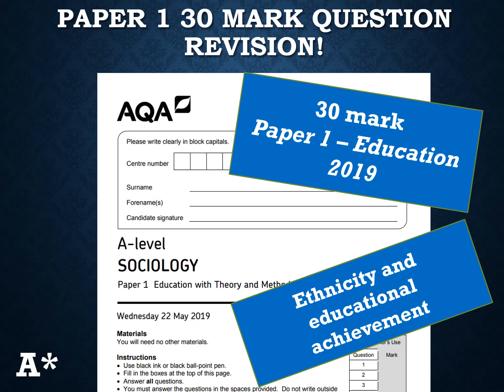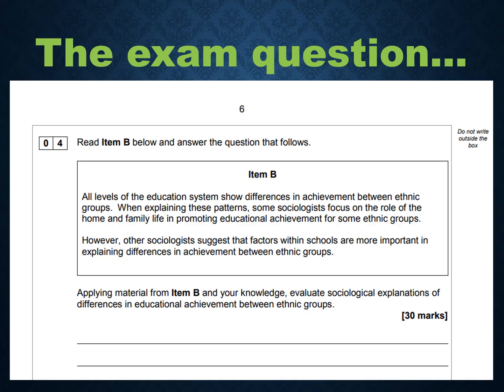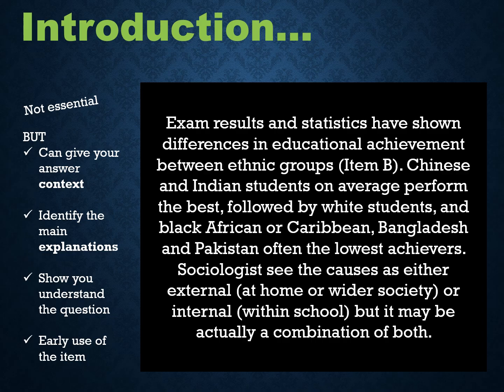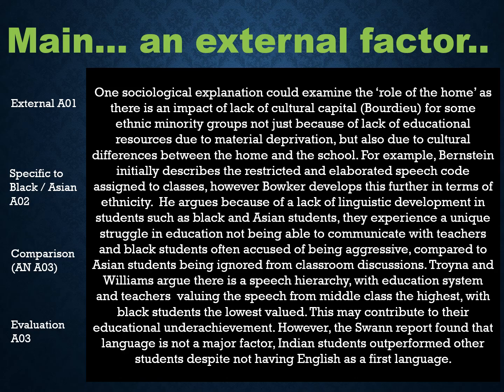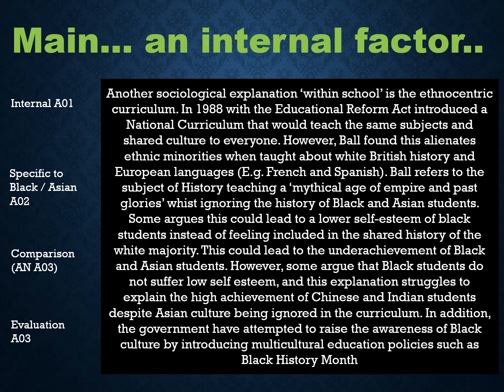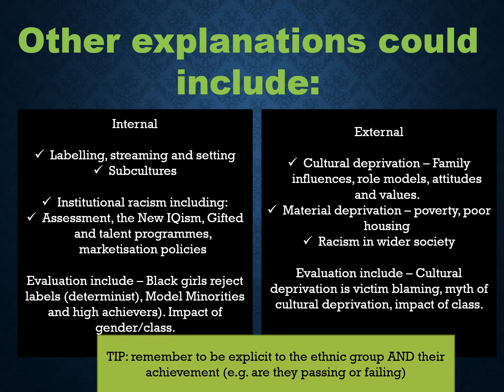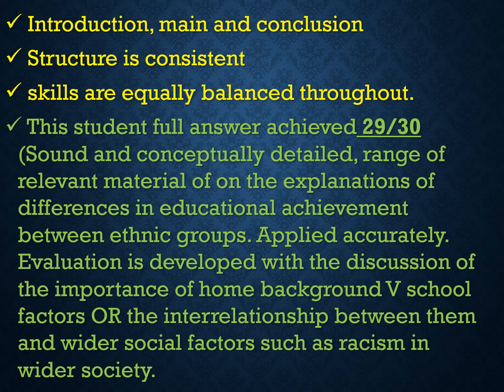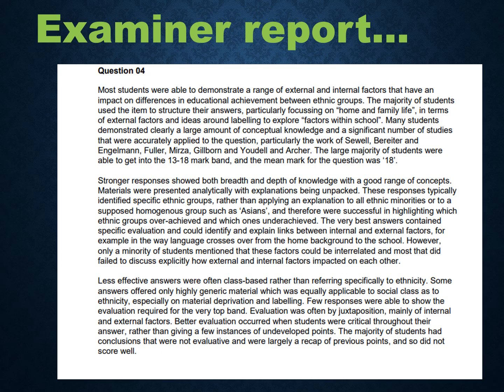A* Sociology: How to structure a 30 mark (Ethnicity+Ach - Paper 1 2019)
This video breaks down what you need to do to achieve a top band 30 mark answer.

Includes:
Question + Item
Mark scheme
Examiner report
Model paragraphs (Introduction, 2x main para, conclusion)

Have fun!
Kate ;-)